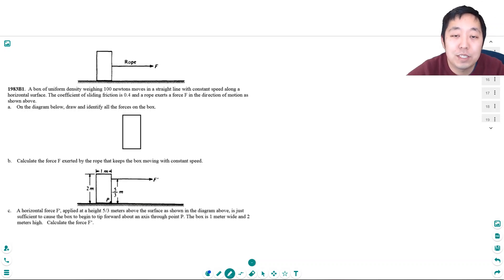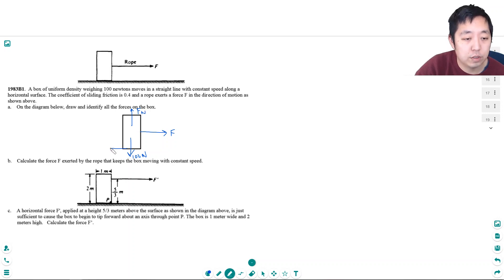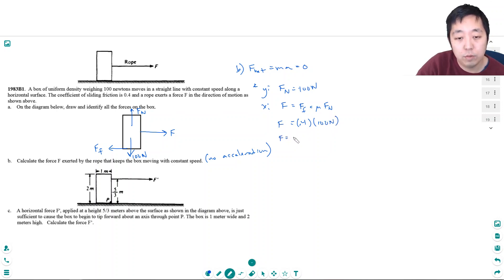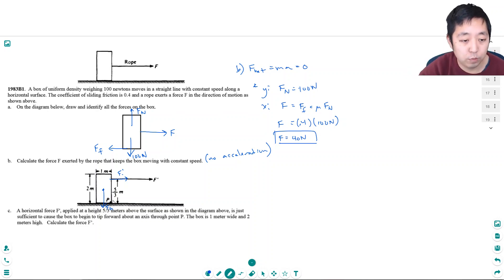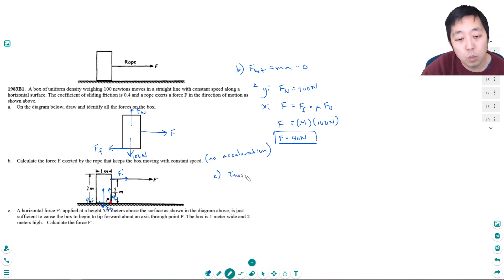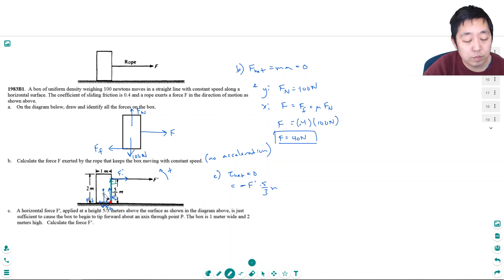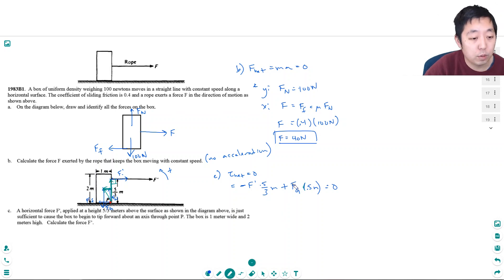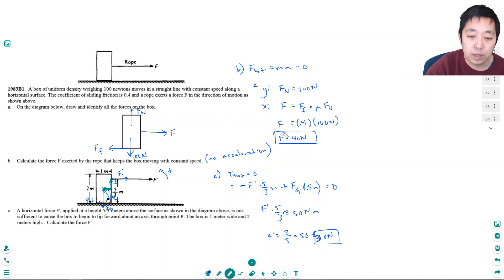AP Physics 1 Torque and Rotational Motion Free Response 15